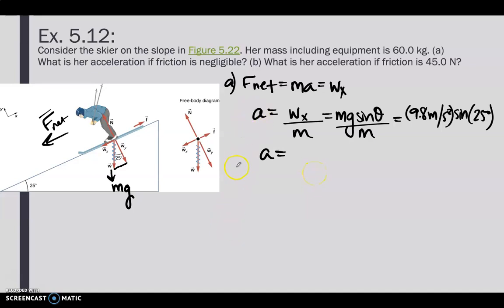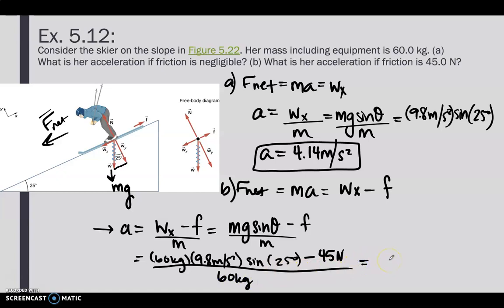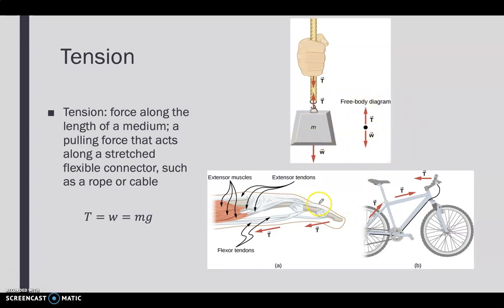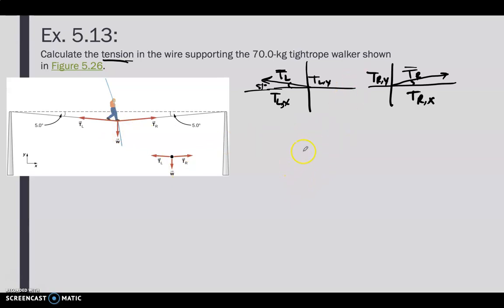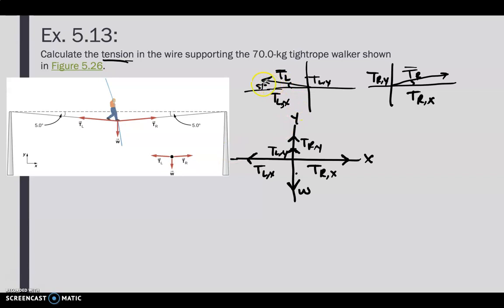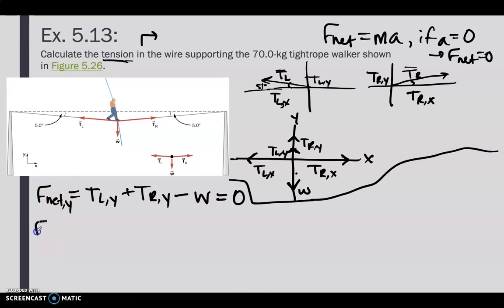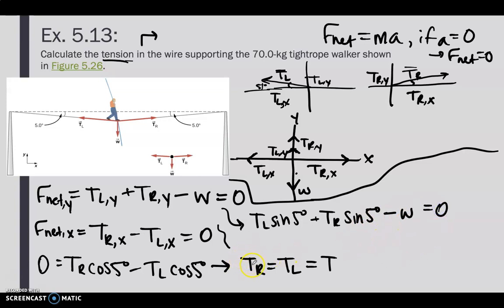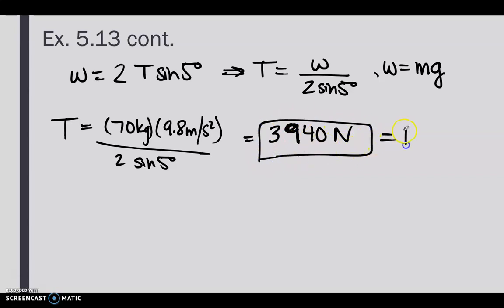Newton's Laws P5